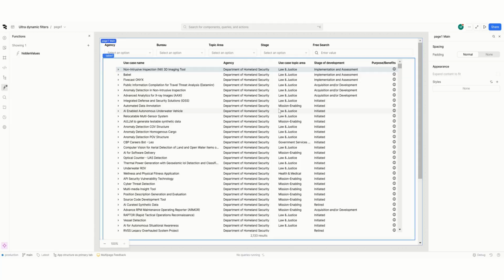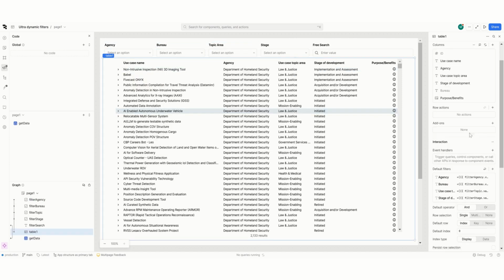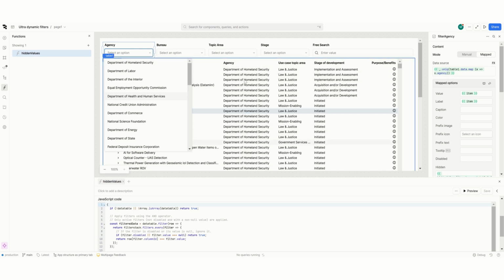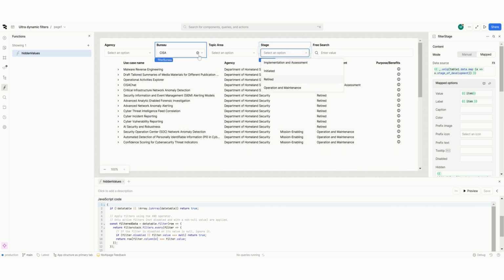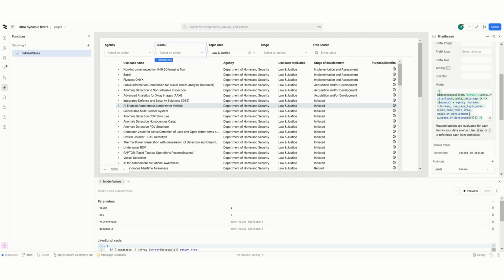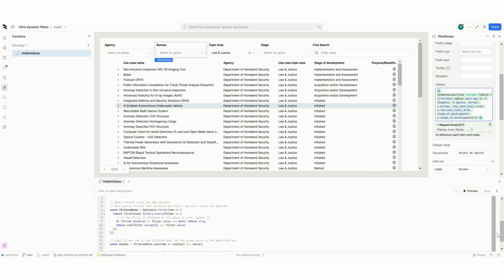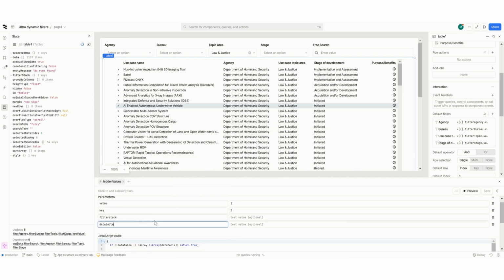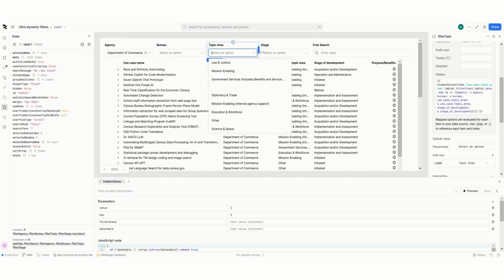Retool Tutorial: Ultra Mega Dynamic Filters Unleashed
Retool has incredible out of the box filters that you can apply to the table component.

In this video, I take them yet to another level with a very simple global function which makes every filter component dynamic, based on previously applied filters.